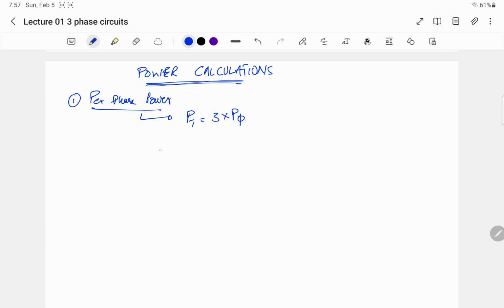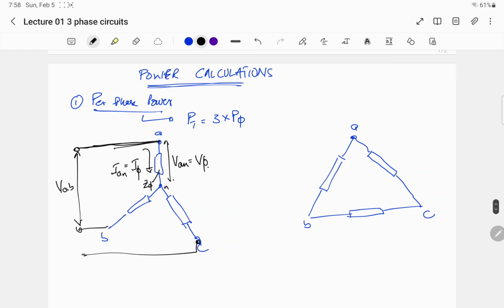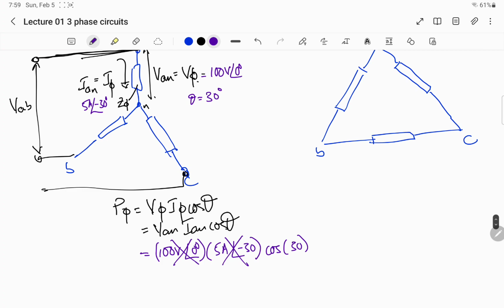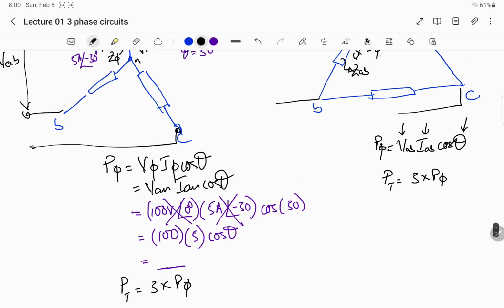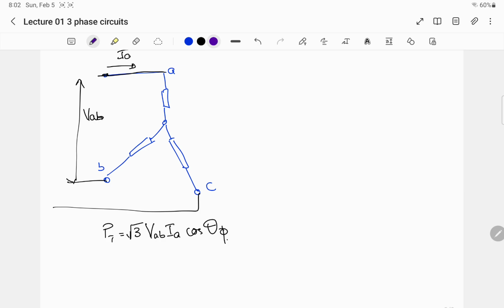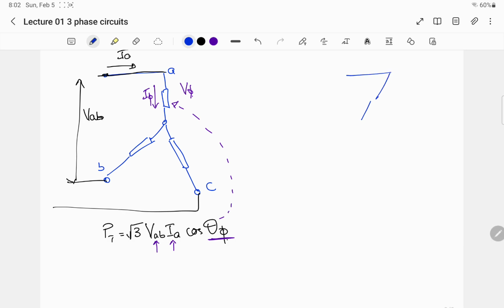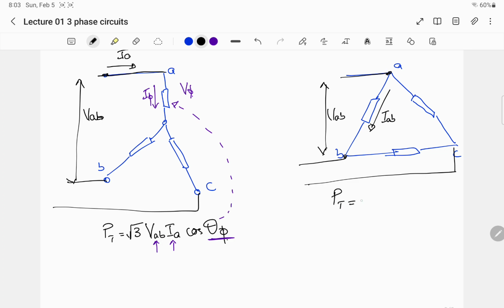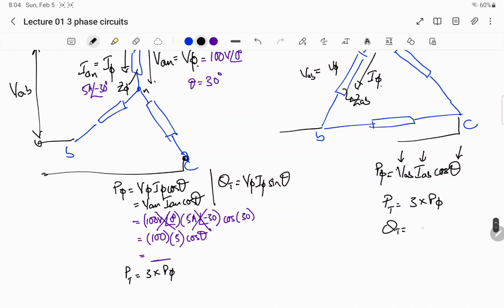Lecture 1 Three Phase Circuits PART D